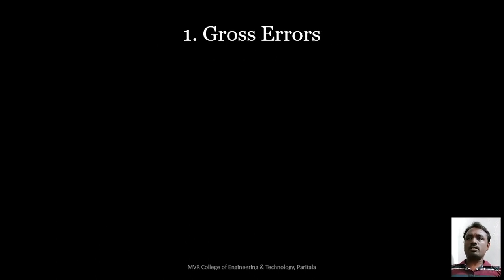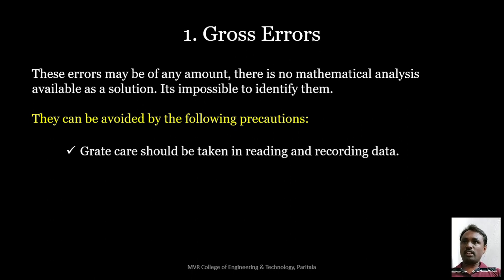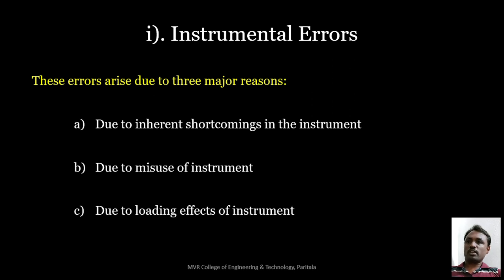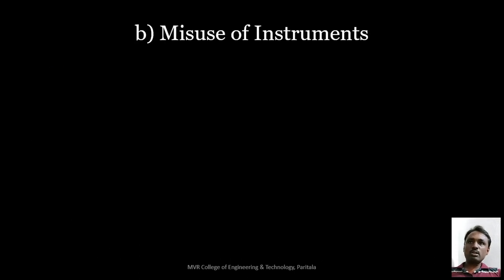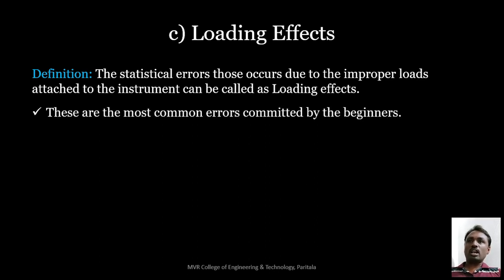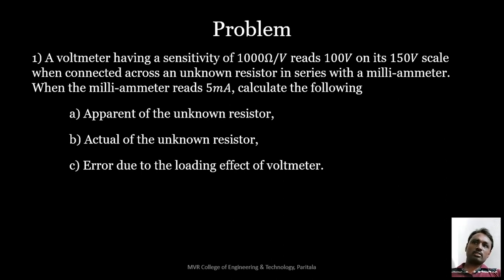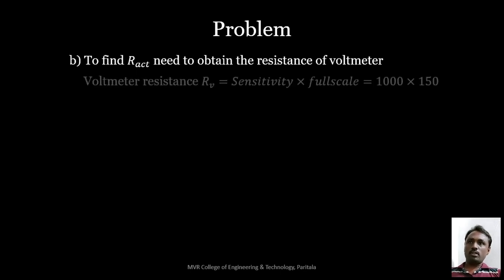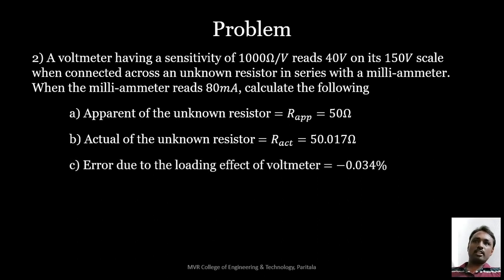EEE 41 Instrumentation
Errors in Measuring Systems @ EEE 4-1 Instrumentation